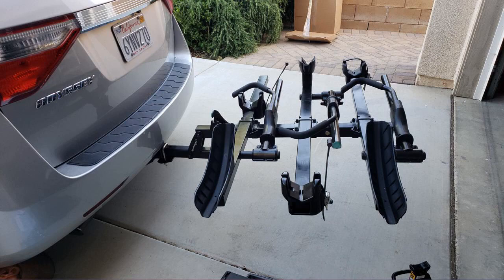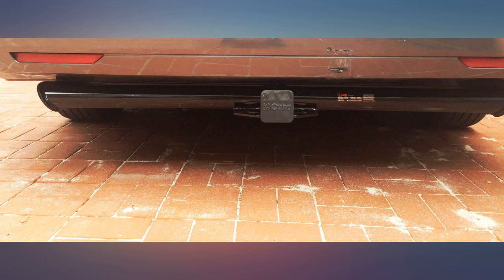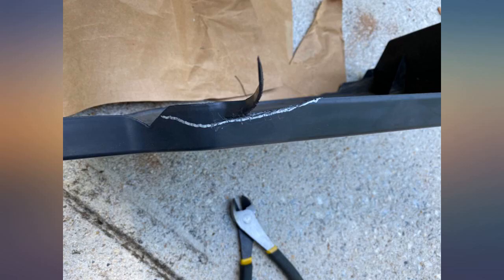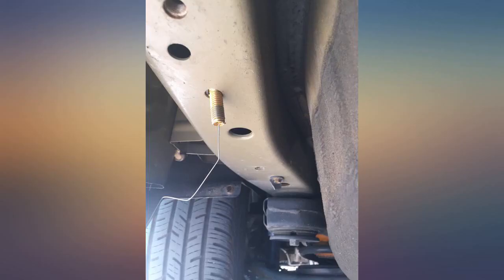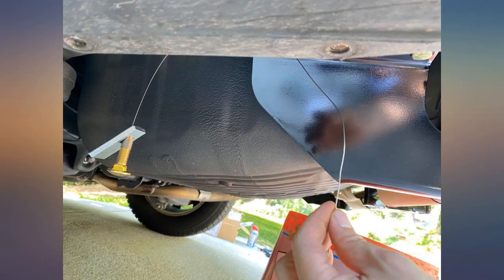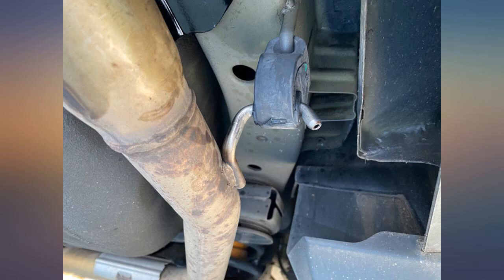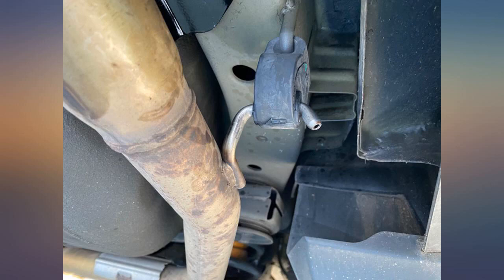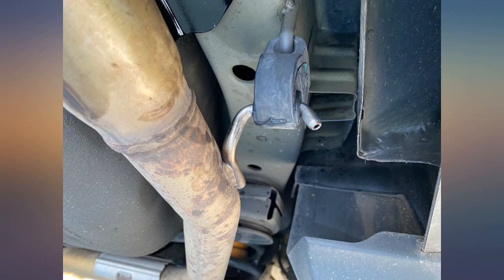CURT 13068 Class 3 Trailer Hitch, 2-Inch Receiver, Compatible with Select Honda review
CURT 13068 Class 3 Trailer Hitch, 2-Inch Receiver, Compatible with Select Honda Odyssey

Main Features:
- DEPENDABLE STRENGTH. This trailer hitch is rated for 3,500 lbs. gross trailer weight, 350 lbs. tongue weight, 5,000 lbs. weight distribution capacity and 500 lbs. weight distribution tongue weight (limited to lowest-rated towing component)
- VERSATILE DESIGN. This class 3 hitch equips your vehicle with a standard 2-inch x 2-inch hitch receiver, allowing for a wide variety of towing options. It can accept a ball mount, cargo carrier, bike rack, tow hook and much more
- FULLY TESTED. Every CURT class 3 trailer hitch design is tested in real-world, on-vehicle conditions at our Detroit engineering facility. Aftermarket hitches are tested according to SAE J684 standards for the utmost safety while hauling
- RUST, CHIP, UV-RESISTANT. This tow hitch is protected with a unique dual-coat finish of rust-resistant liquid A-coat and highly durable black powder coat. The two finishes are co-cured together for exceptional resistance to rust, chipping and UV rays. Equipped with an open-back receiver for easy cleaning
- EASY TO INSTALL. This hitch offers a custom, factory fit on select model years of the Honda Odyssey